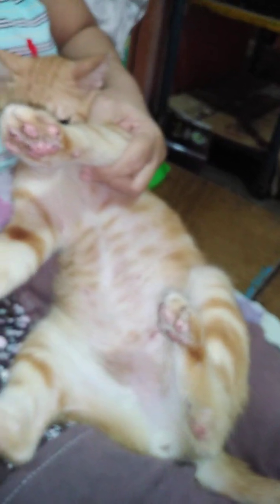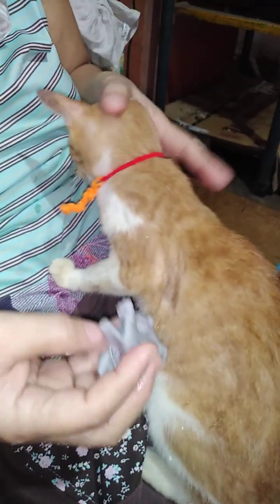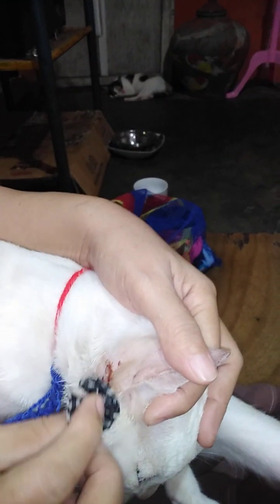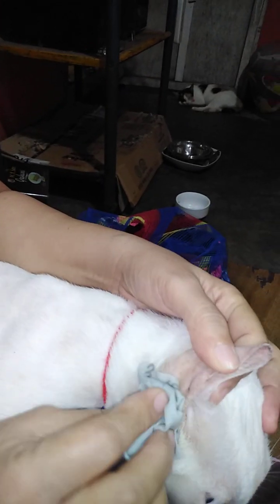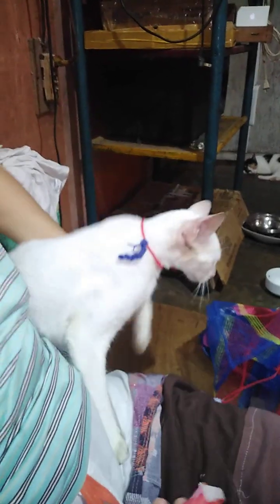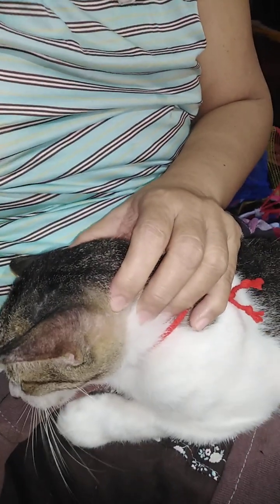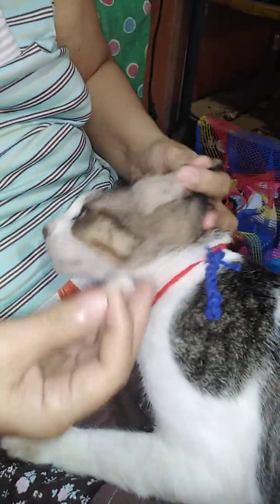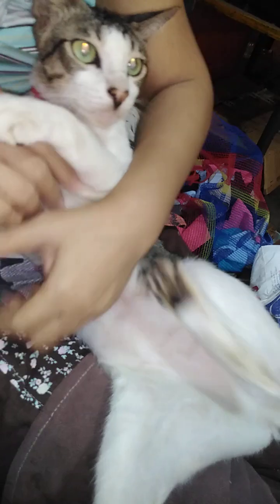🚮1517🚰guava leaves tea for natural remedy on cat's skin disorders🌿💓😹🖤🍃natural